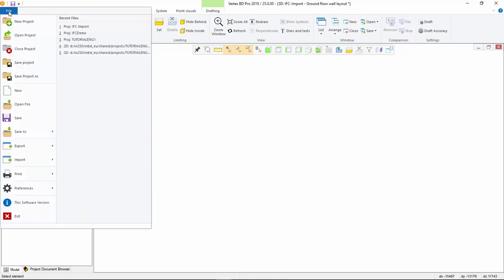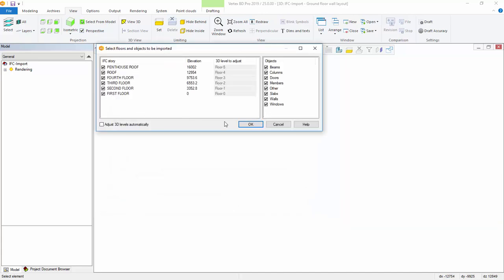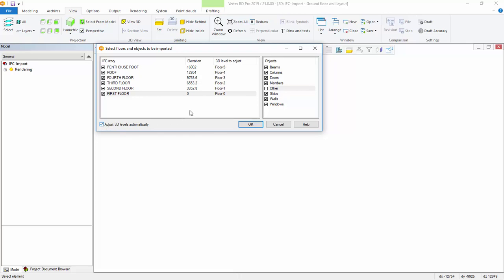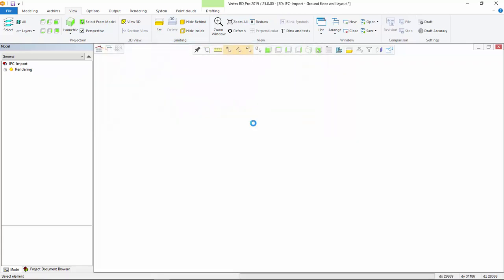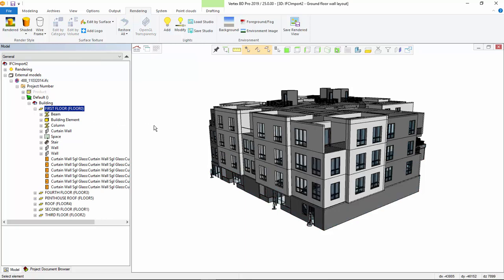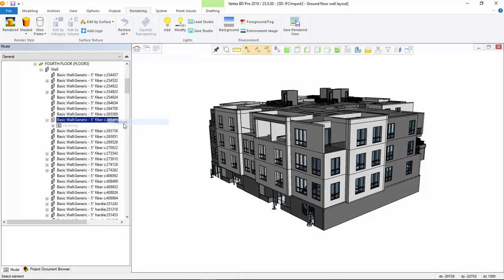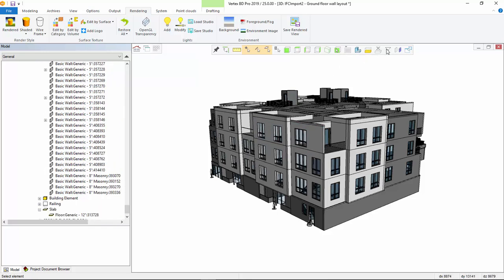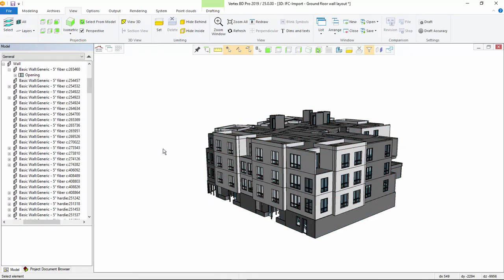Import Architectural Models from Other CAD Programs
IFC is a user friendly file format to share data between CAD software applications, because it is a platform neutral, open file format specification that is not controlled by a single vendor or group of vendors. IFC allows you to import 3D models created with other architectural CAD software into Vertex BD.